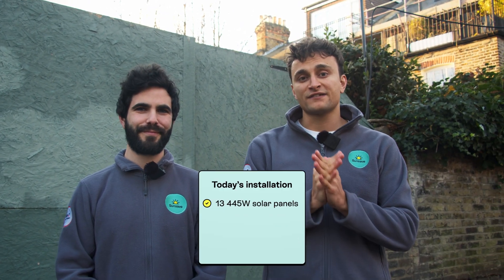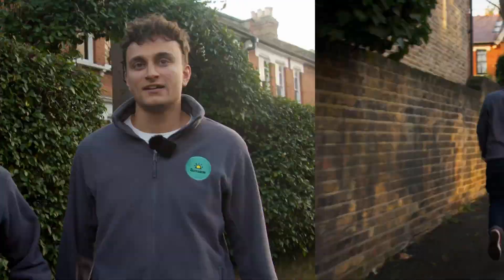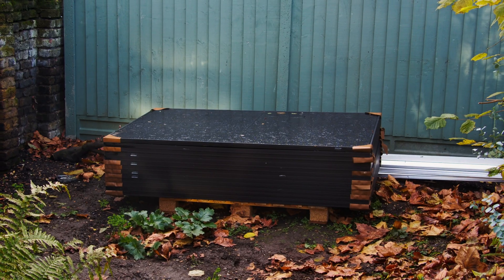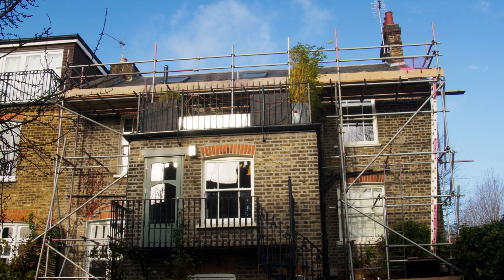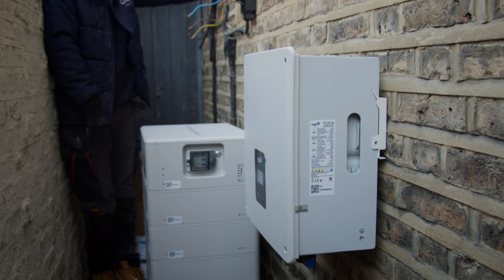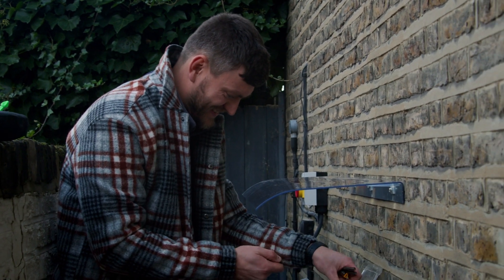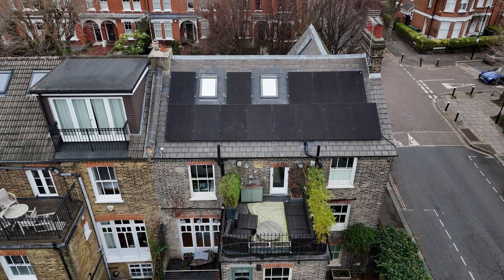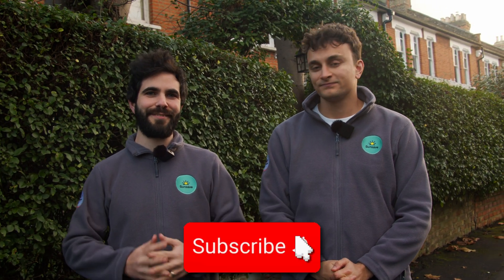13 solar panels + 17.4kWh battery in London | The Installation Diaries, Episode #2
In our next instalment of The Installation Diaries, Charlie, Josh and Yaz check out a solar install in London, consisting of 13 panels and 17.4kWh of battery storage. And it involves a slate roof, which makes things a little more complex - but nothing too difficult for our expert installers.

We spoke to customer Jody about his reasons for going solar and why he chose Sunsave, and we also chatted to our technical experts (Alfie and Tom) about the nuts and bolts of the installation.

To learn more about Sunsave Plus, sign up, and find out if you’re eligible, head

And here’s our wonderful solar advice hub, full of helpful articles

📖 CHAPTERS 📖

00:00 - Intro
00:50 - Jody’s introduction
00:56 - Jody’s reasons to go solar
01:08 - Today’s installation explained
01:23 - Jody’s pre-installation experience
01:43 - System design, kit & scaffolding
02:10 - Jody’s electric car charging
02:43 - Slate roof complexity
02:55 - Why Jody chose Sunsave Plus
03:20 - Battery sizing
03:39 - Battery & inverter installation
04:07 - Bird protection
04:30 - Jody’s Sunsave research
04:52 - Battery & inverter commissioning
05:22 - Jody’s savings with Sunsave Plus
05:42 - Outro